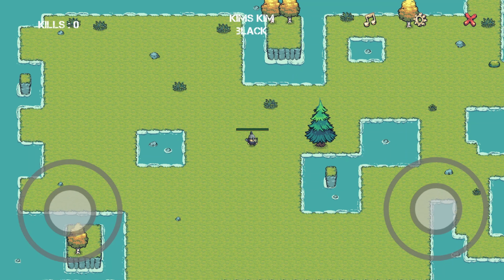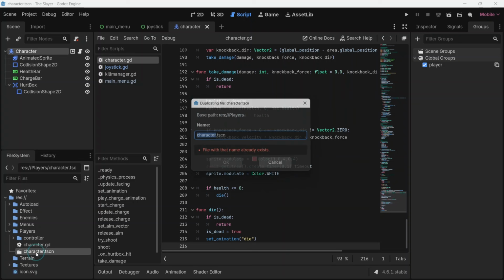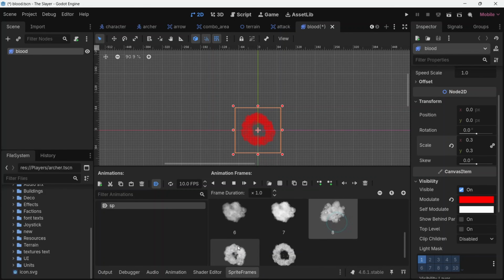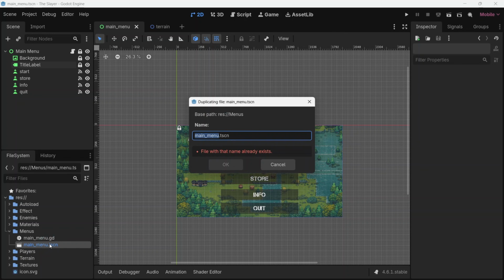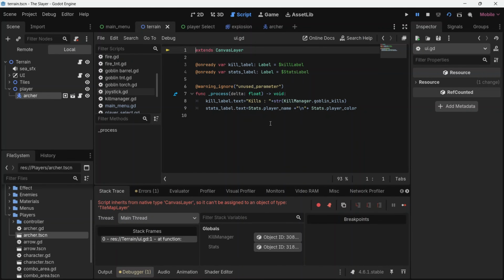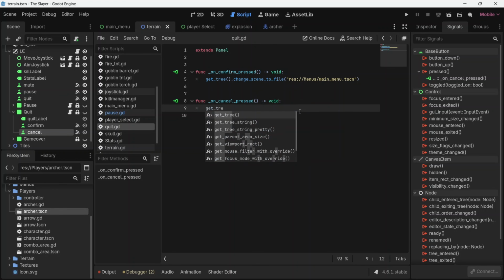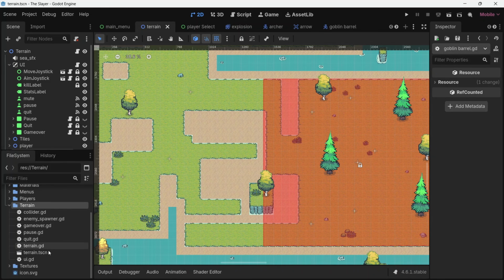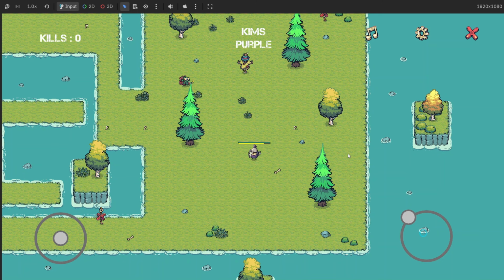Godot 4.6 Full Mobile RPG Tutorial (3 Hours) – Virtual Joystick + Android Export Setup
In this COMPLETE 3-hour Godot 4.6 tutorial, you'll learn how to create a mobile RPG from scratch using a virtual joystick and export it to Android.

This is an intermediate-level tutorial designed for developers who already know the basics of Godot and want to build a real mobile game.

🔥 What you’ll learn:

How to create a mobile RPG system in Godot 4.6
Implement a smooth virtual joystick for player movement
Set up Android export (JDK + SDK + configuration)
Optimize your game for mobile devices
Structure your project like a real game

⏱️ CHAPTERS

🚀 Getting Started
00:00 – Introduction & Project Goals
01:00 – Project Creation & Mobile Settings
01:40 – Window Settings & Canvas Stretch
02:25 – Emulate Touch from Mouse Setup
02:50 – Asset Import & Folder Organization

🎮 Main Menu & UI Setup
04:05 – Scripting: Global Kill Manager (Autoload)
05:30 – Main Menu UI Design & Background Setup
07:55 – Adding Game Title & Custom Fonts
09:40 – Creating Interactive Menu Buttons
12:25 – Scripting: Main Menu Logic & Button Signals

🕹️ Virtual Joystick System
14:30 – Virtual Joystick: Design & Structure (Base/Knob)
16:50 – Scripting: Joystick Logic & Signal Handling

🧍 Player Setup & Core Mechanics
19:00 – Player Setup: CharacterBody2D & Sprite Animations
20:45 – UI Bars: Health & Charge Bar Setup
22:45 – Scripting: Player Movement & State Machine
25:25 – Camera2D Setup & Smoothing

🔊 Audio & Effects
26:40 – Timers & Audio Stream Players (SFX)
28:20 – Linking Audio Clips to Player Actions

🏹 Combat & Gameplay Systems
29:45 – Creating the Arrow (Projectile) Scene
31:55 – Combo Area Logic & Special Moves
33:30 – Terrain Creation & Tilemap Setup
35:10 – In-Game HUD: Kill Counter & Stats Display
37:50 – Testing Player Movement & Joystick Controls
41:20 – Refining Progress Bar Visuals

💥 VFX & Interactions
43:55 – Creating VFX: Blood Spatter (AnimatedSprite2D)
47:50 – Hazard Systems: Explosions & Fire Effects
50:35 – Adding TNT & Dynamite Items
53:30 – Scripting: Connecting SFX to Particle Effects
56:15 – Spawning Blood VFX via Script

👾 Enemies & Systems
01:00:10 – Importing & Reusing Enemy Goblin Assets
02:04:00 – Enemy Spawner System (Area Detection)
02:11:30 – Refining the Game Over Trigger Logic

🎨 Customization & Saving
01:08:45 – Player Selection Menu: Nicknames & Color Choice
01:09:50 – Using OptionButtons for Character Customization
01:13:55 – Data Persistence: Saving & Loading Player Data (JSON)

🌍 Advanced World Setup
01:27:10 – Advanced Tilemaps: Navigation Layers for AI
01:29:10 – Adding Interactive Decor (Trees/Rocks)

🖥️ Menus & Game Flow
01:34:00 – Pause Menu & Game Over Screen UI
01:46:10 – Scripting: Mute / Unmute & Pause Logic
01:51:10 – Confirm / Cancel Quit Dialogues

📱 Mobile Export & Optimization
02:19:00 – Android Export: JDK & SDK Setup Guide
02:23:10 – Creating Multiple Terrain Levels
02:29:10 – Troubleshooting: Navigation Lag & CPU Optimization

✨ Final Polish
02:33:00 – Final Polish: Adding Decorative Signs & Skulls
02:40:00 – Final Gameplay Demo & Wrap-up

Join us as we explore the intricate process of game development, from initial design concepts to asset integration. This video highlights crucial steps in how to make a game, showcasing code editing and scene arrangement in a 2D pixel art style. We delve into creating a playable experience using the Godot 4 game engine, perfect for aspiring indie game developers.